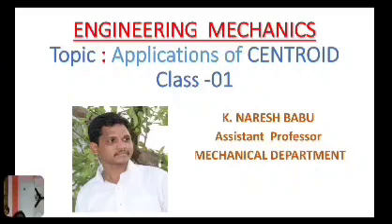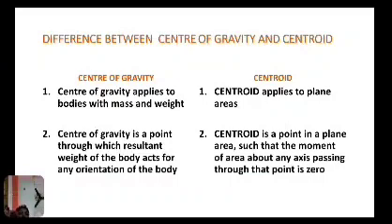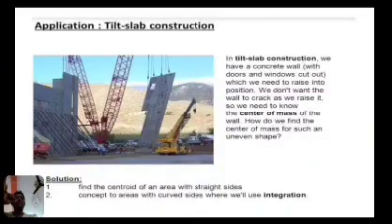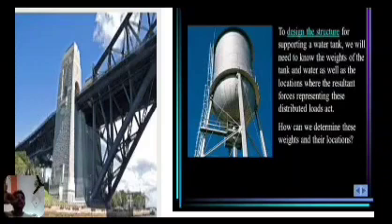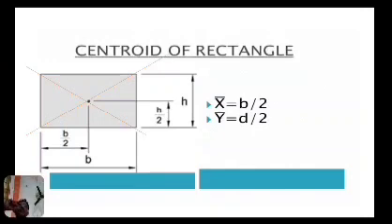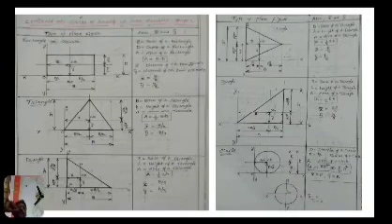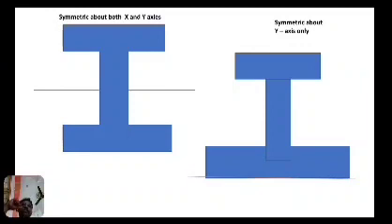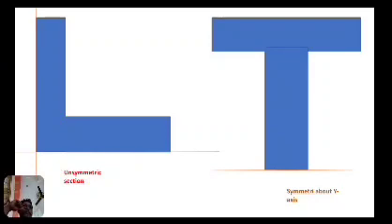Engineering Mechanics - Applications of centroid- class 01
In this video I explained about centroid and centre of gravity applications in real life